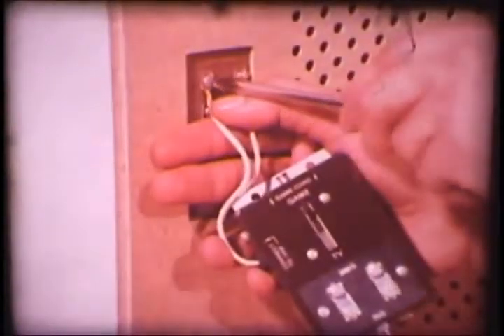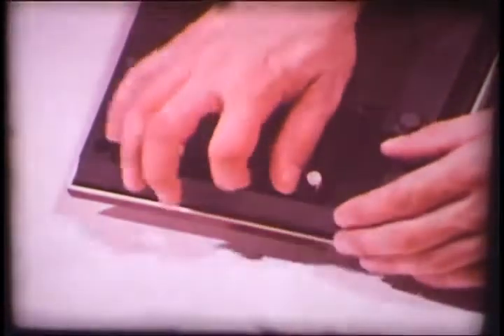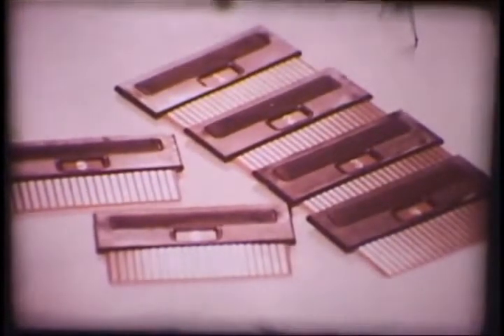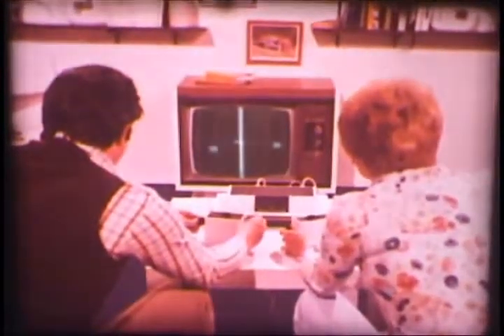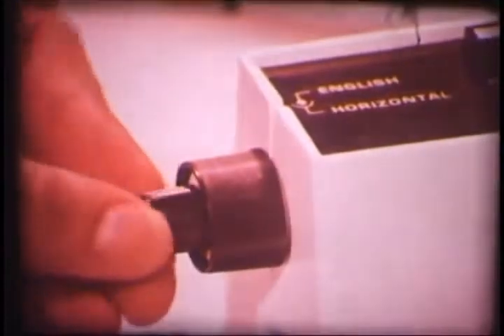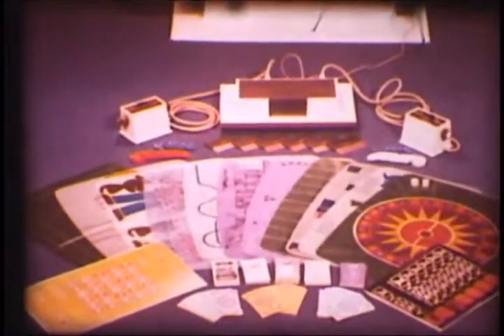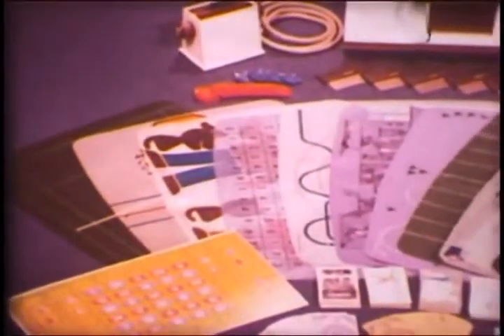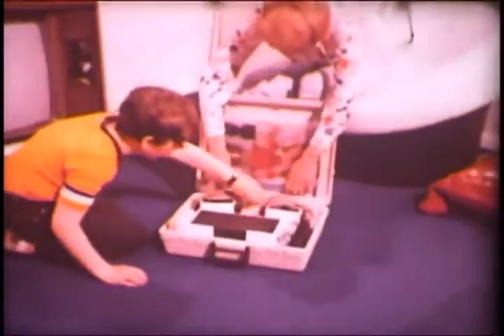1972 Magnavox Odyssey promotional film